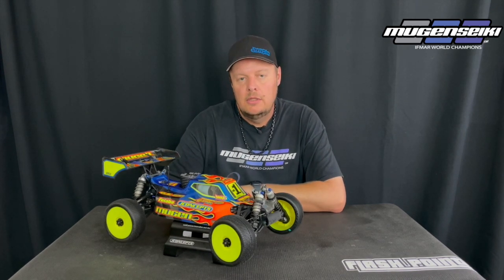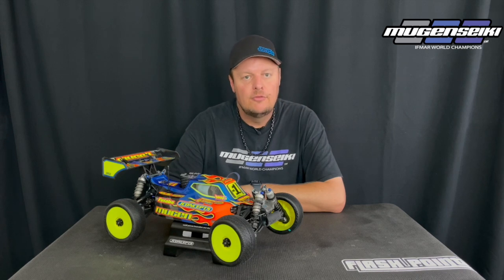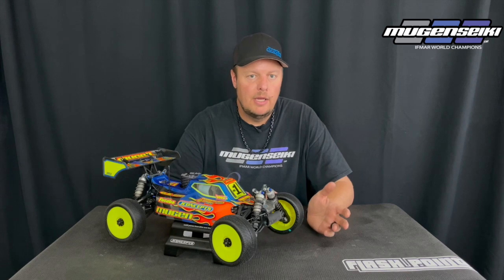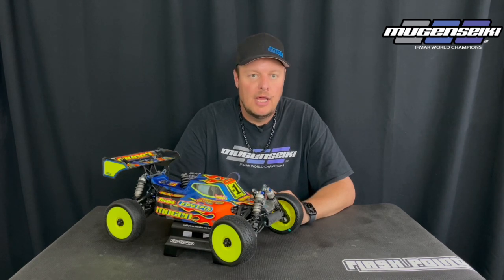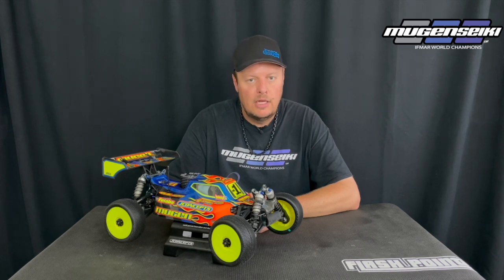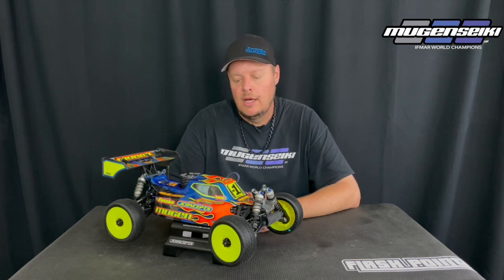How often should you bleed emulsion shocks?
How often and when should you bleed emulsion shocks.